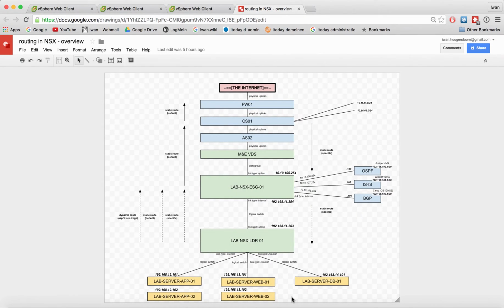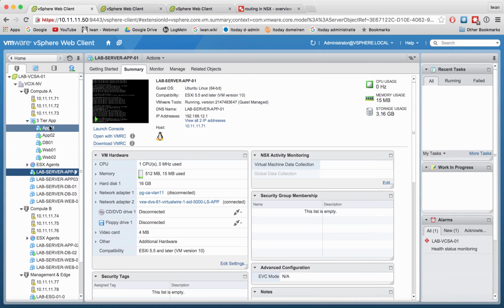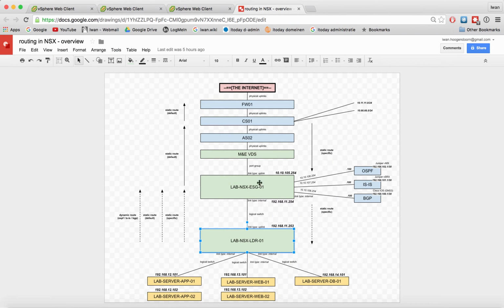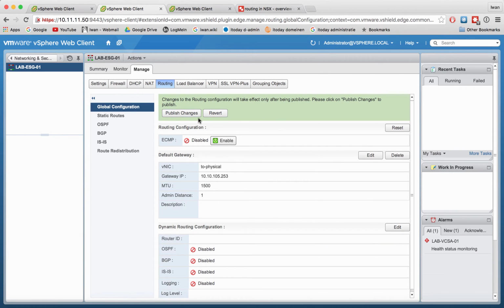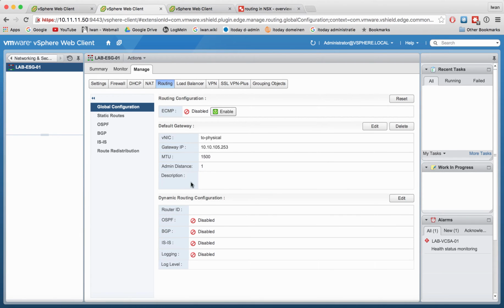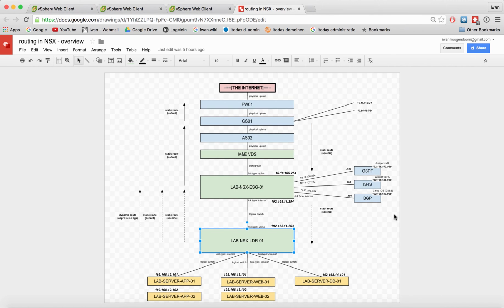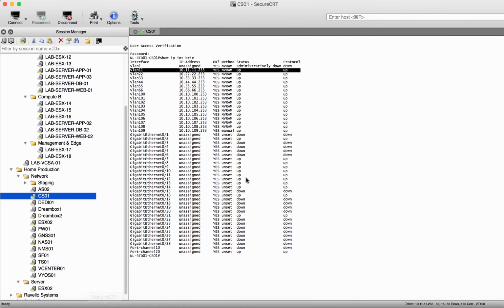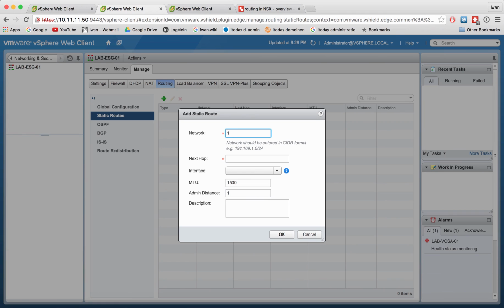VCIX-NV-15 - Configure default gateway parameters and Add/Remove static routes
This video will show you how to configure the default gateways and add some static routes